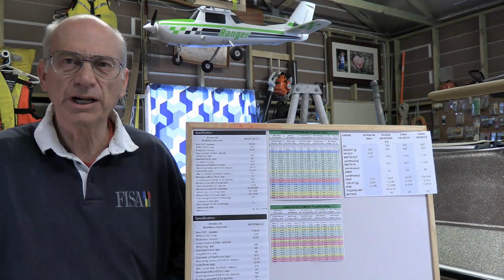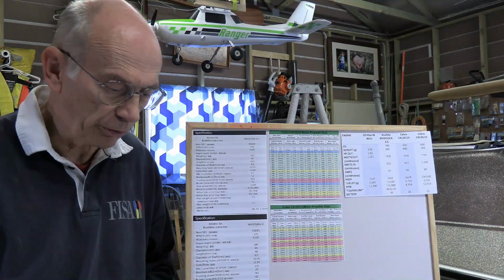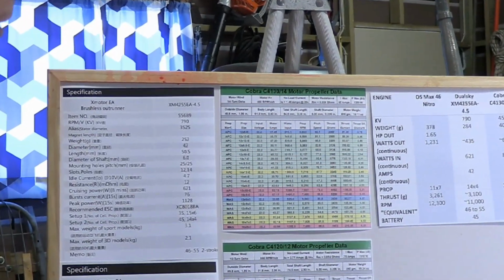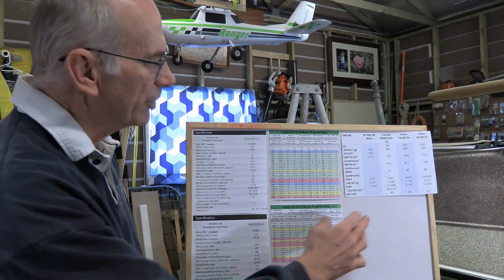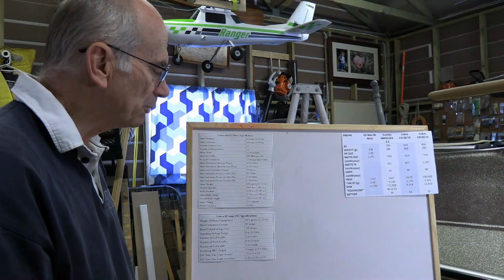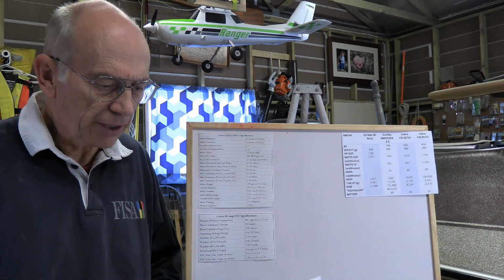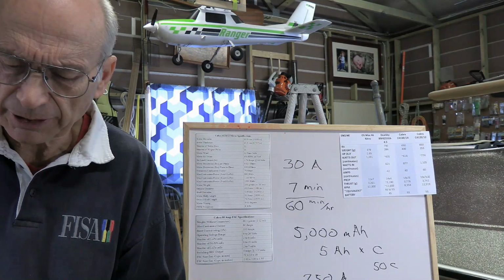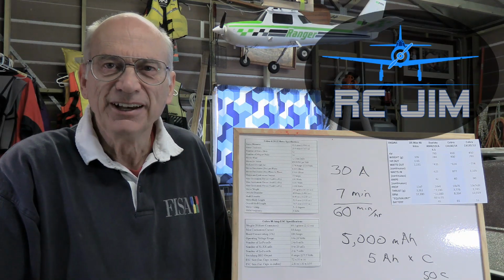Electric RC Plane Component Selection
RC Jim shows you how to select electric motors and related components to match an equivalent nitro motor, meet the requirements for a given plane, and have a safe system.
Contents:
00:00 Electric component selection for RC planes
00:32 Bind n Fly BNF
01:02 RC plane conversions and builds
02:00 Dangers to avoid
02:25 Motor selection
02:45 Match horsepower?
03:27 Engine efficiency
05:08 Electric motor efficiency
05:50 Discrepancy in matching power
08:07 Matching thrust
08:56 OS Max 46 performance
10:00 Duplicating thrust with electric motor
10:20 Cobra motor propeller test data
11:30 Comparing Cobra with Dualsky
12:45 Lower wattage requirement
13:38 Comparing continuous vs peak performance
15:25 Colour scheme for performance chart
16:50 Why does a nitro motor need more power?
19:04 Propeller pitch
20:26 Issue of propeller size
21:28 Solution for smaller prop
25:12 Thrust to weight ratio
26:10 ESC selection
26:40 Amperage capacity
27:20 Brand selection
28:30 Additional considerations
29:50 Voltage range
30:15 Active freewheeling
33:32 Battery selection
34:12 Calculating battery capacity required
36:20 Lipo battery C rating
38:18 Benefit of larger battery C rating
39:06 Nature of C capacity
39:34 Selection of connectors
40:45 Male vs female connectors
43:41 Soldering issues
44:38 Physical size of battery
LINKS:
Dualsky motor specs: